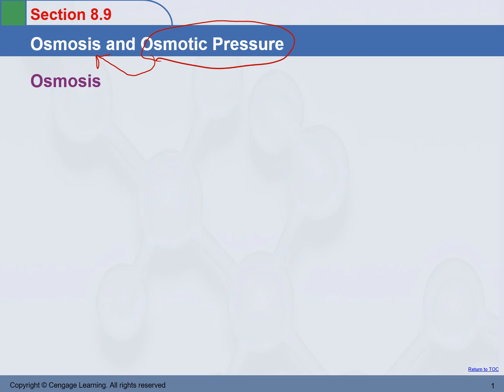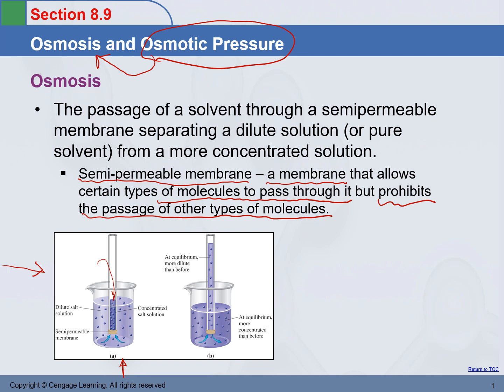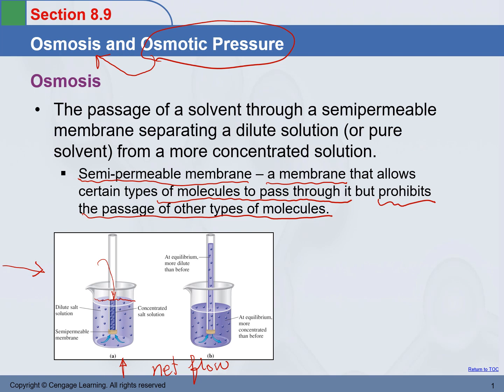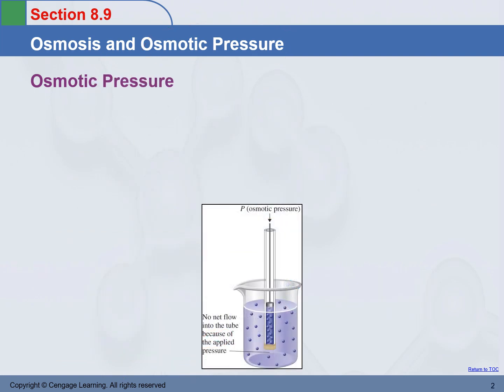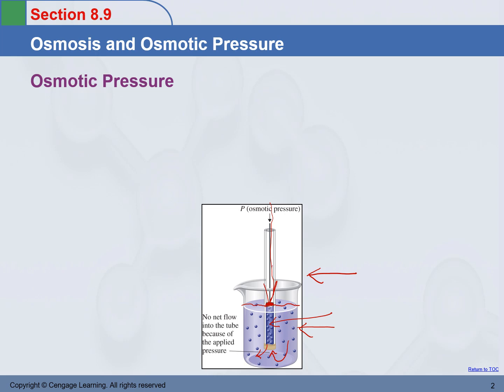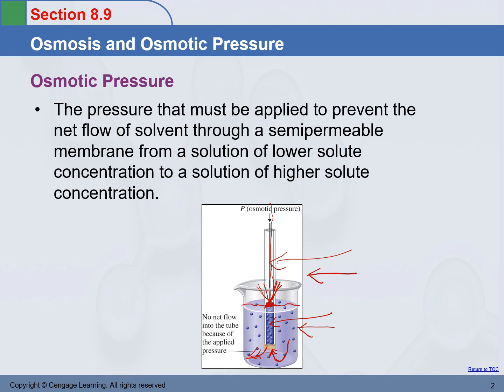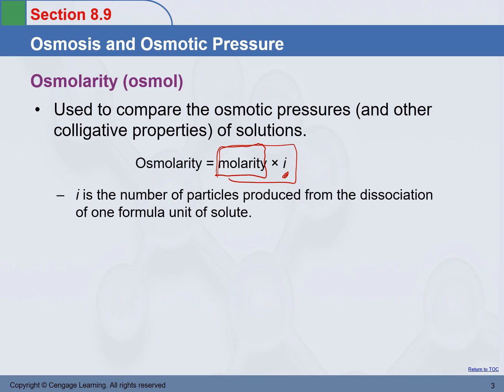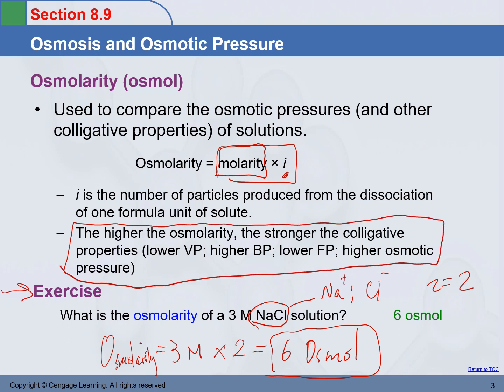CHEM 1050 chapter8 10 Osmosis